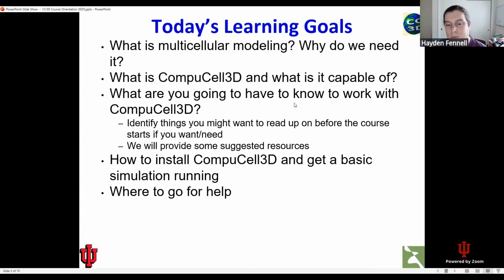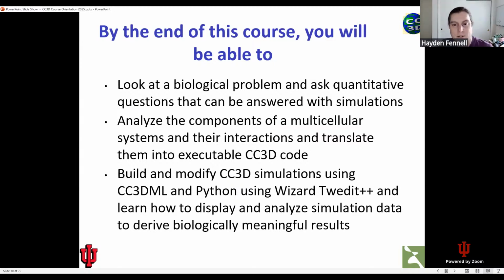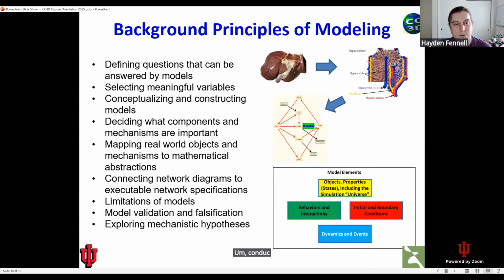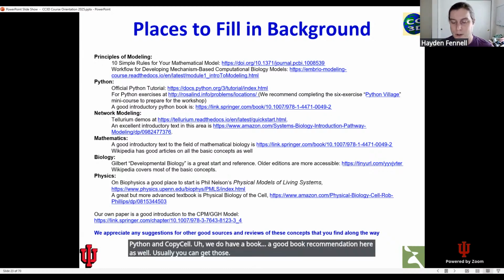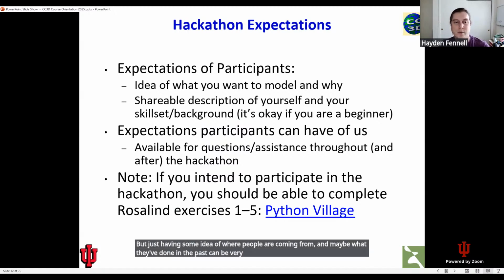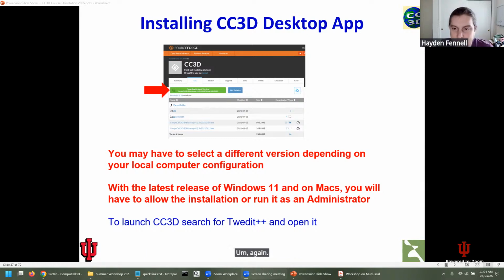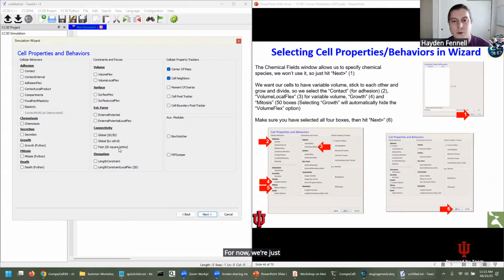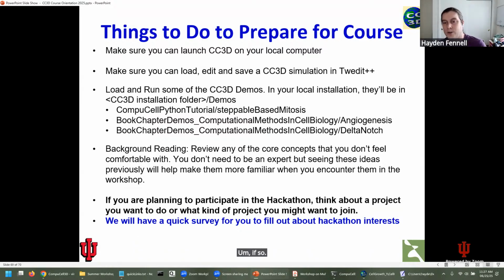CompuCell3D WS 2025: Orientation Session 1 [Hayden Fennell] June 25, 2025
CompuCell3D Workshop: Orientation Session 1, Introduction to Virtual Tissues and CompuCell3D Modeling, June 25, 2025

Contents